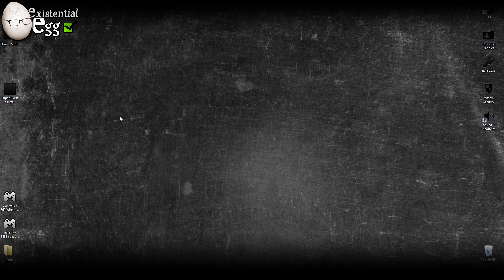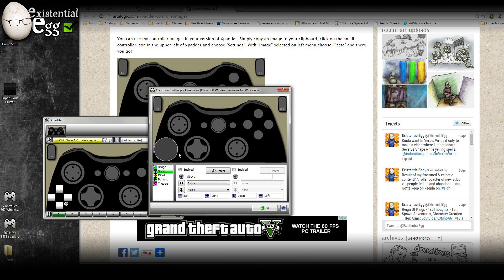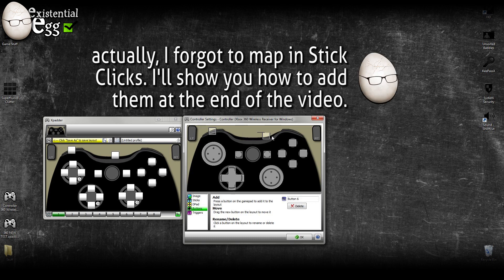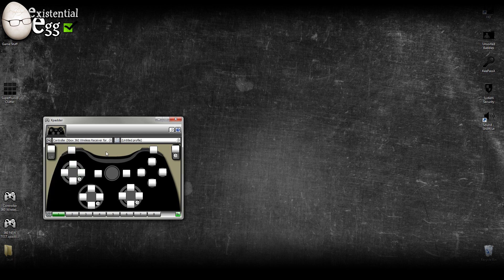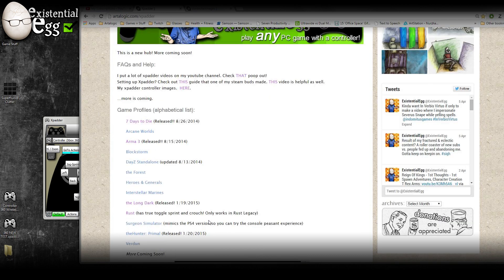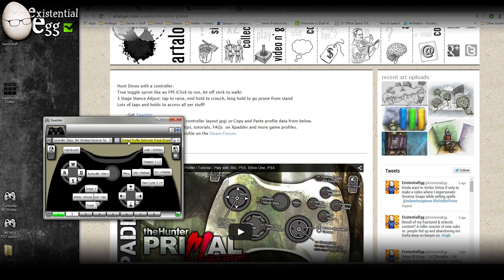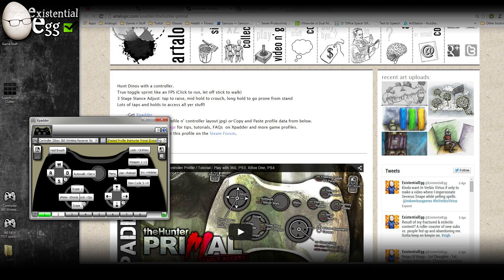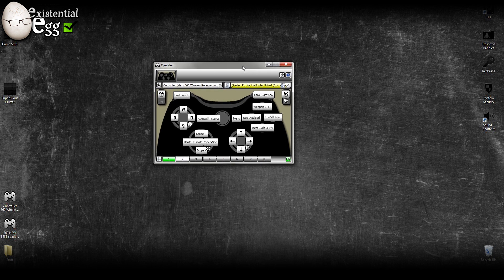Xpadder Tutorial - Setup / How To Beginner's Guide - Controller Mapping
Getting started guide for Xpadder. Hey, probably would have been great if I made this months ago... D'oh.
Contents:
Controller image = 1:03
Mapping the buttons = 1:13
Testing a profile = 4:17
Pasting in a profile = 5:39
Adjusting Mouse Sensitivity = 7:11
Adjusting Stick Deadzones = 7:42
Range Check Error = 9:33